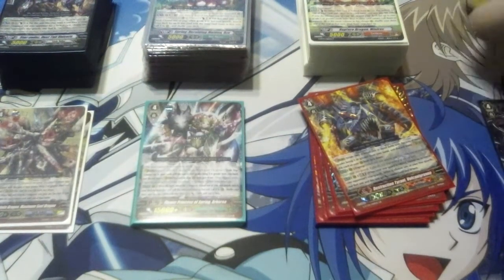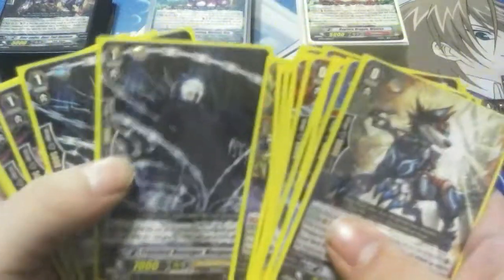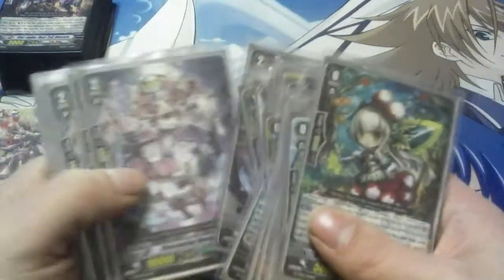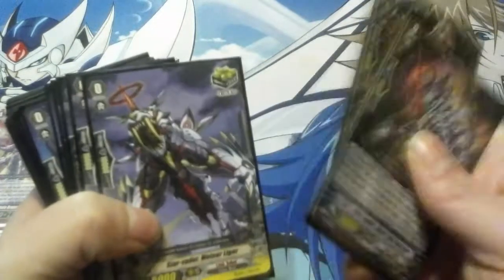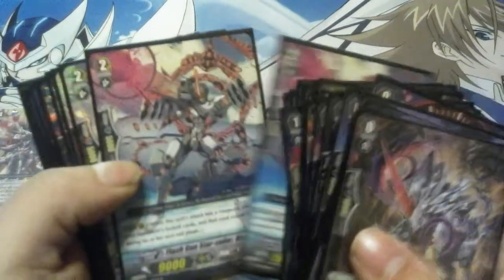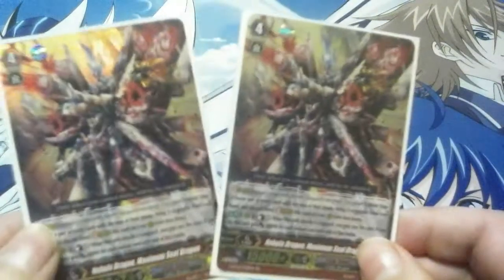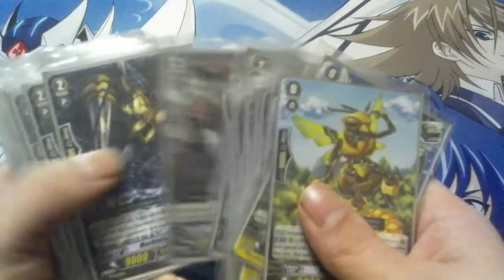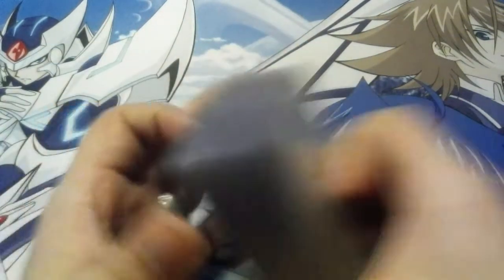Cardfight Vanguard decks 6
Looking to sell or trade off these decks. I'm looking for the pre G trial decks
VG-TD04: Maiden Princess of the Cherry Blossoms
VG-TD12: Dimensional Brave Kaiser
VG-TD13: Successor of the Sacred Regalia
VG-TD14: Seeker of Hope
VG-TD16: Divine Judgment of the Bluish Flames
VG-TD17: Will of the Locked Dragon
x1 Battle Siren, Dorothea (nonfoil)